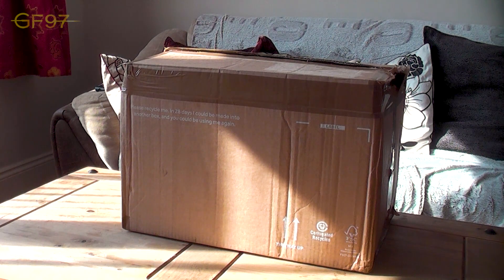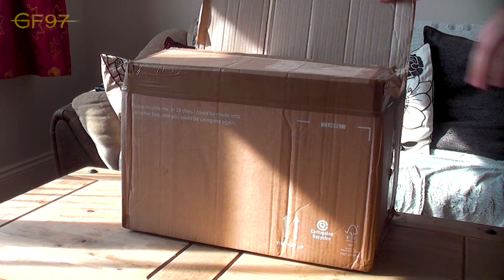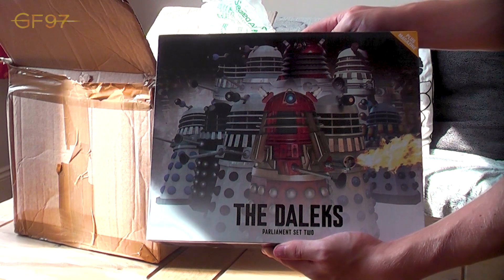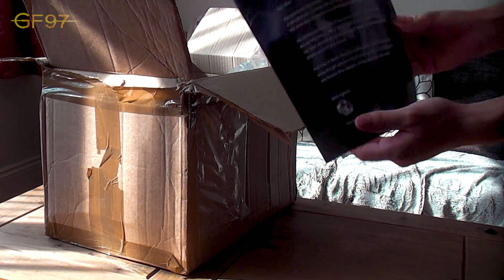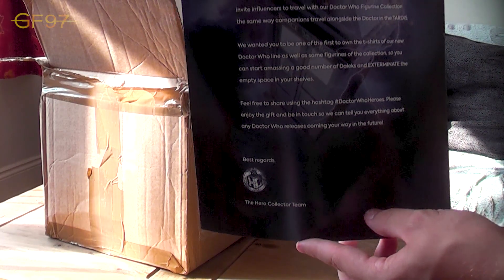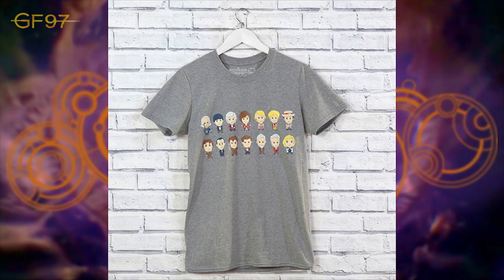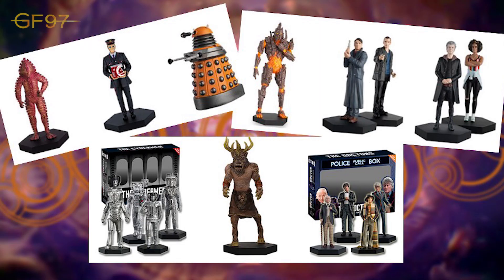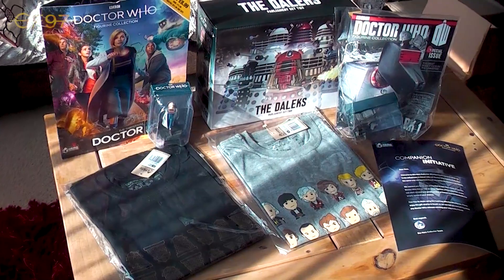NEW DOCTOR WHO T-SHIRTS | Hero Collector Unboxing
Hero Collectors & Eaglemoss have kindly sent me a box of Who goodies including figurines & new t-shirts!

Whats YOUR favourite t-shirt from the new range? Let me now in the comment section below!

- GF97 (Gallifreyforever97)